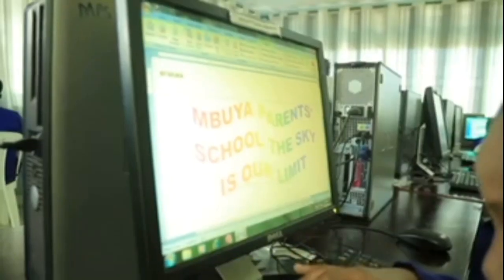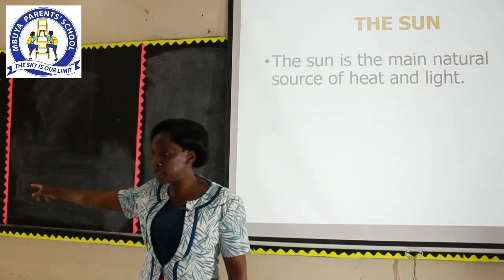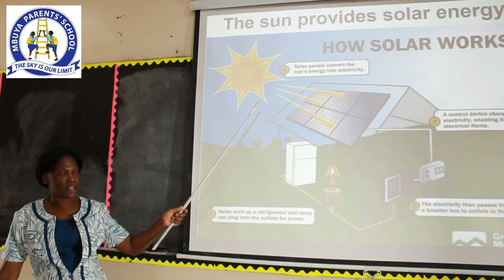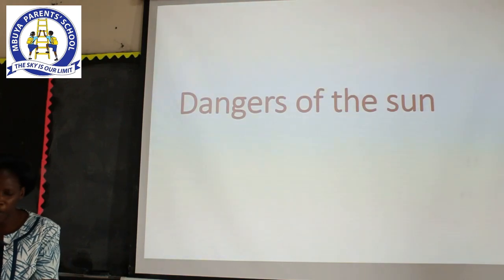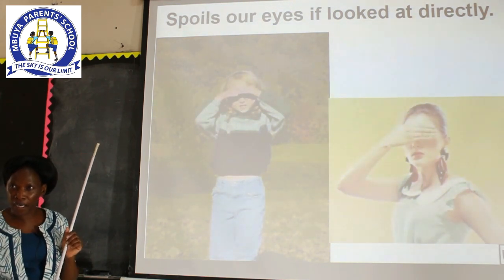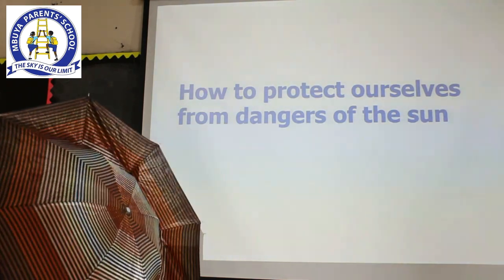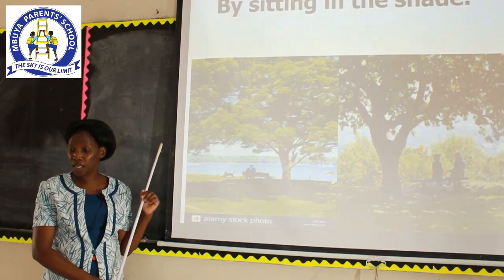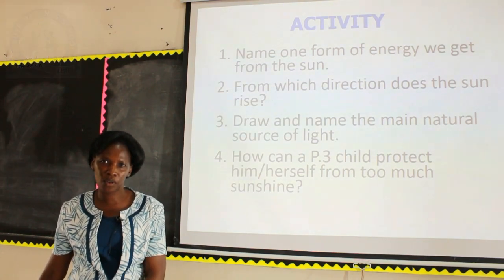P.3 Literacy A Lesson One: Mbuya Parents' School